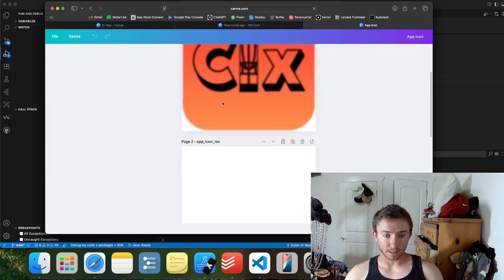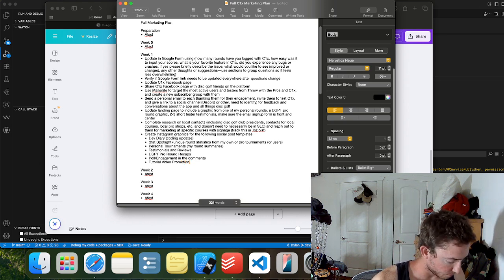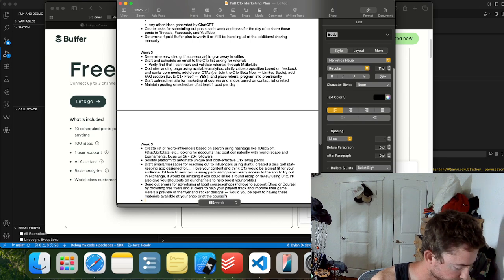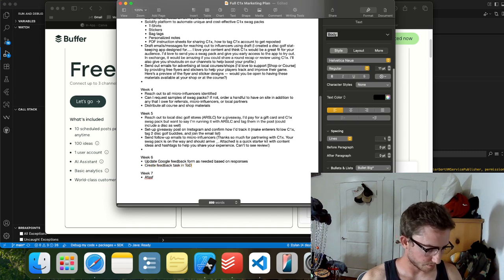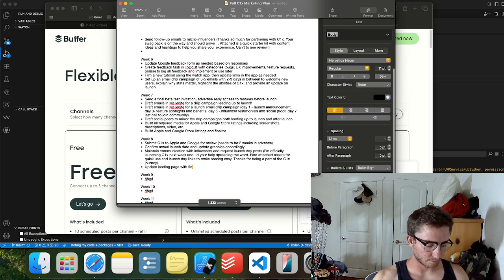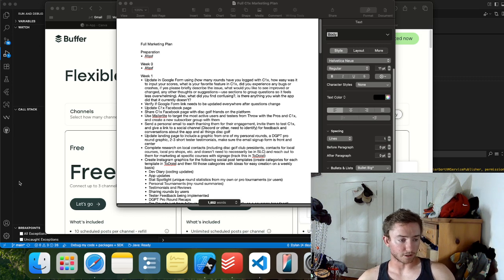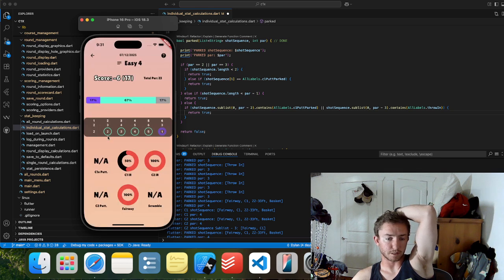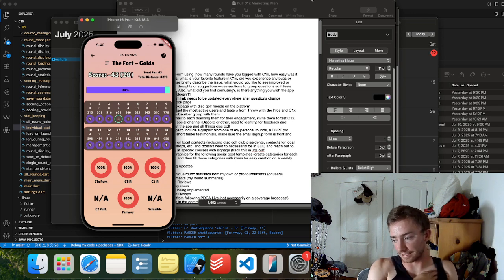C1x Road to Launch - Day 5